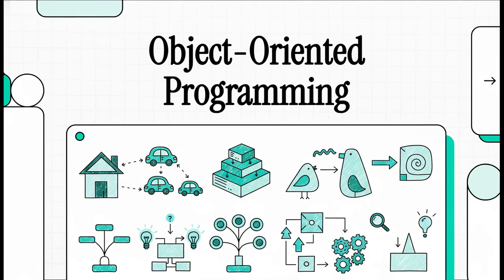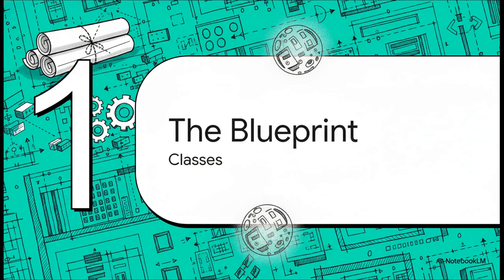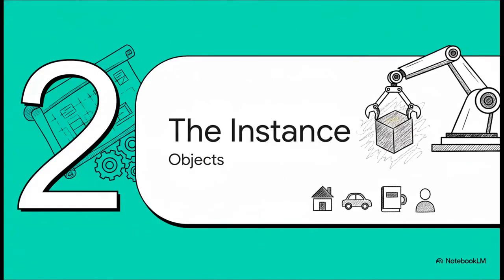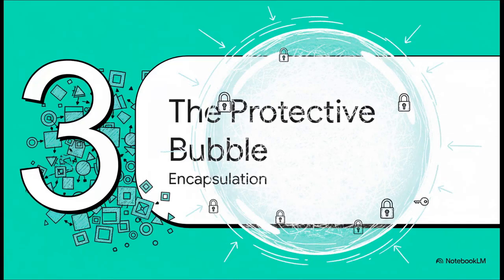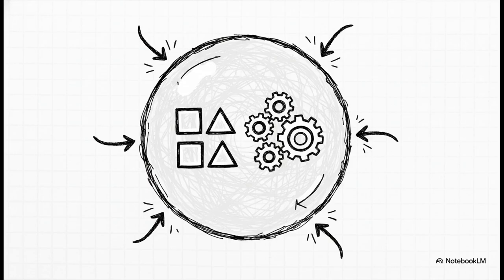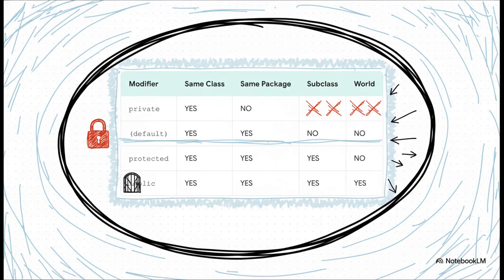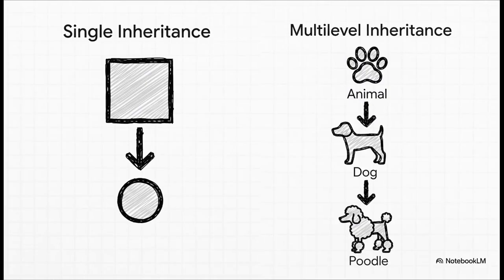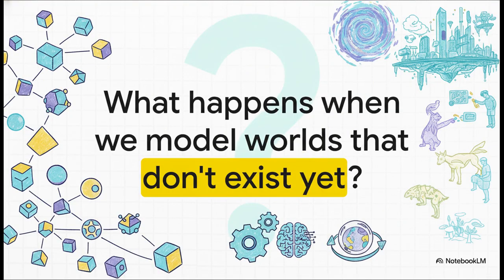Java Programming: Fundamentals of Object-Oriented Programming | BCA OOP using JAVA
Welcome to MGI Management & Commerce, the official learning channel of Mahalaxmi Group of Institute, Meerut.
We provide high-quality educational content for BBA, BCom, MBA, and Commerce students in simple and easy language.

Business Studies & Business Environment

Financial Accounting & Corporate Accounting

Business Economics (Micro + Macro)

Marketing Management

Organizational Behaviour

Business Law & Company Law

Entrepreneurship Development

Commerce & Management Exam Notes

BBA & BCom Students

MBA Aspirants

Commerce Students (11th–12th)

Anyone interested in Business & Management skills

Our mission is to make management and commerce education simple, practical, and career-focused.

📍 Mahalaxmi Group of Institute, Meerut